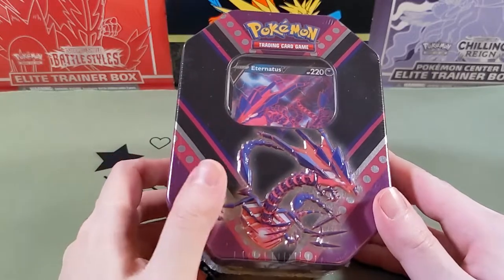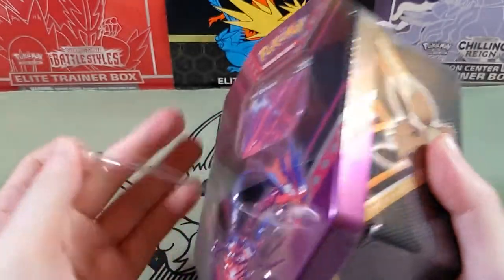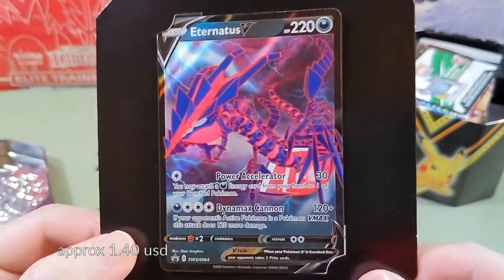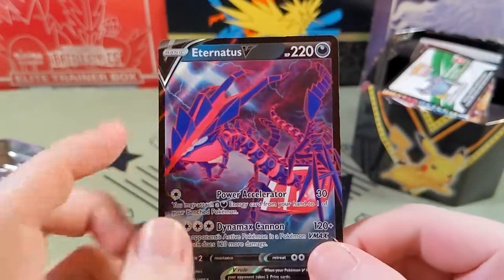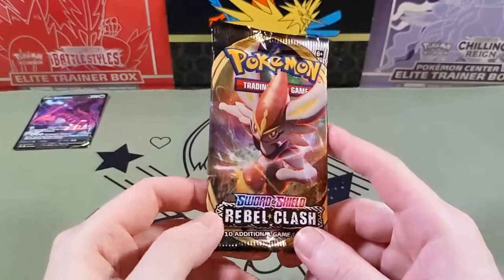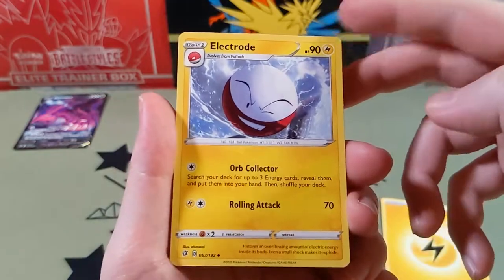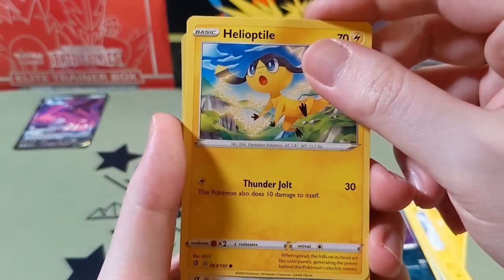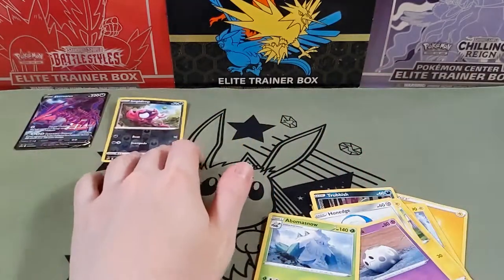Opening an Eternatus V V Powers Tin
V Powers for Your Collection!
More Pokémon V are here! Choose the gigantic crushing strength of Eternatus V in this Pokémon Trading Card Game: V Powers Tin. Each of these fantastic tins contains a powerful Pokémon V, with the spirit and will to overcome, outfight, and win it all in your next Pokémon battle!

In this tin, you’ll find:

1 foil card featuring Eternatus V
4 Pokémon TCG booster packs (Each Sword & Shield and Sun & Moon Series booster pack contains 10 cards and 1 basic Energy. Each XY Series booster pack contains 10 cards.)
A code card to unlock a promo card in the Pokémon Trading Card Game Online